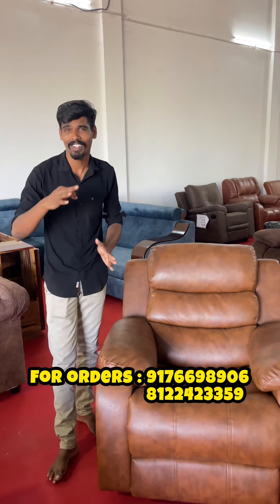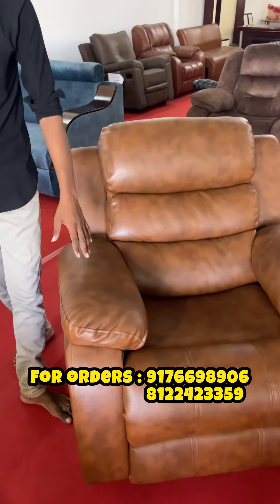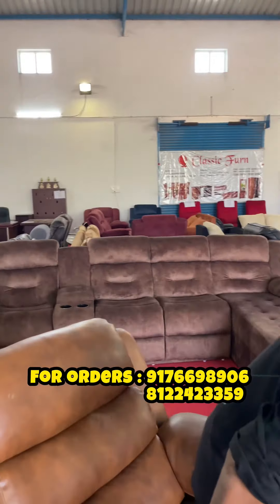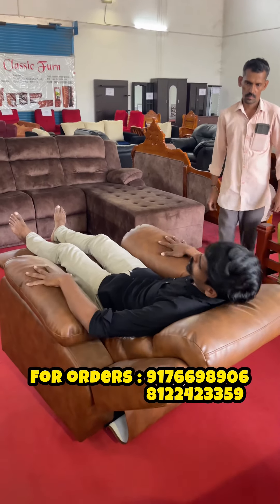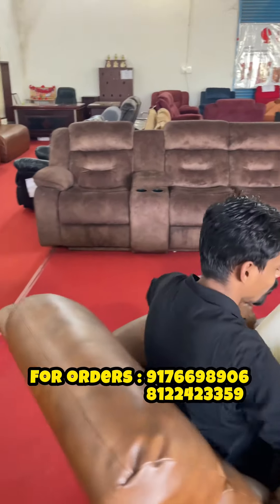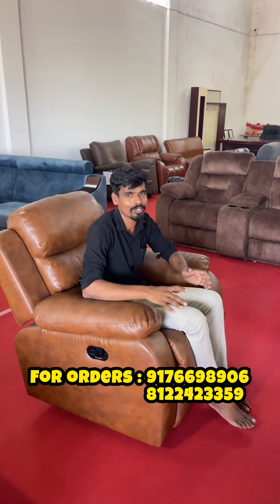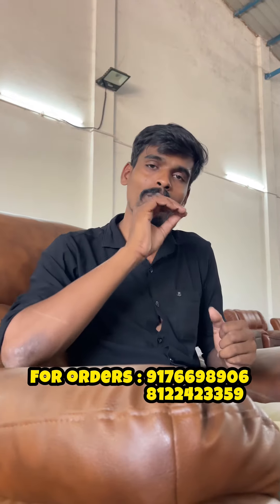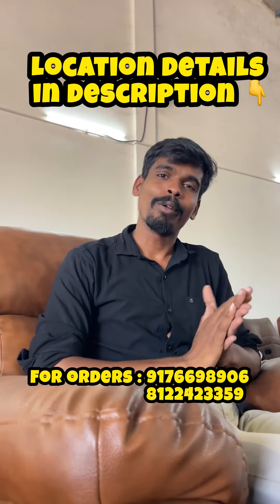Do visit classic furn shop